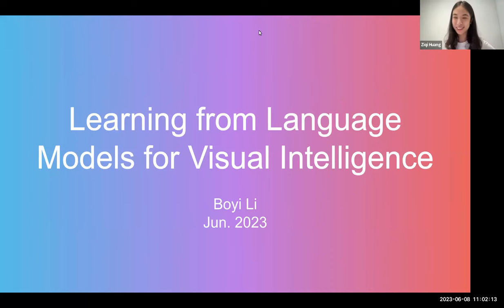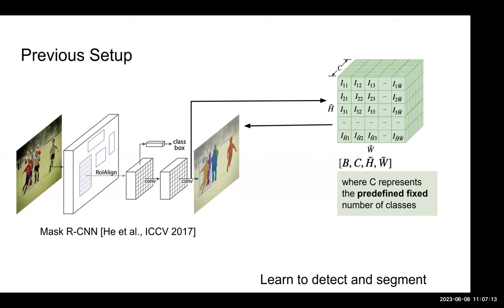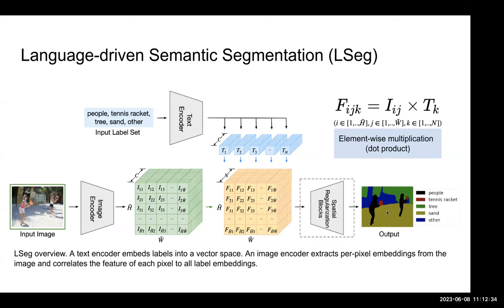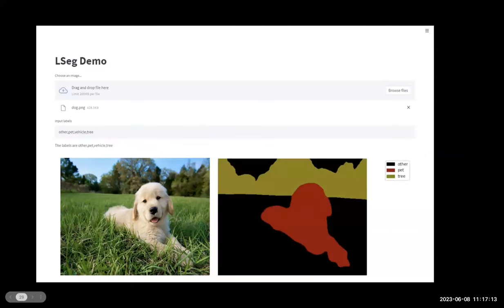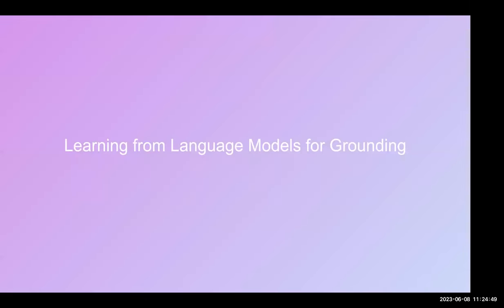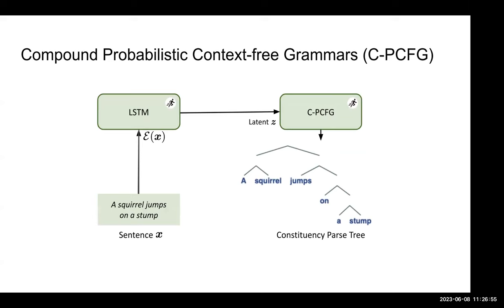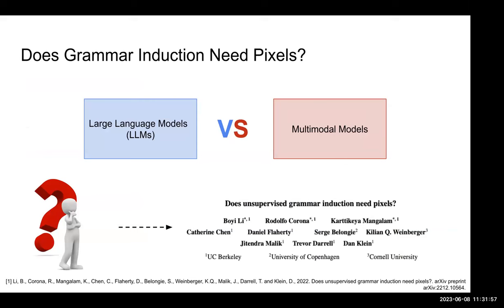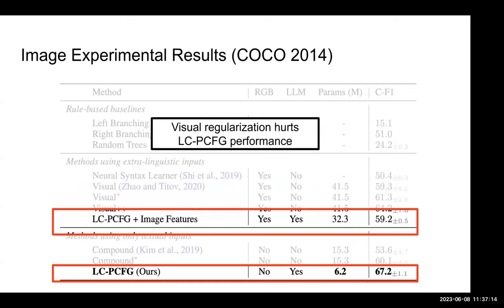【S2E11】Learning from Language Models for Visual Intelligence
**Title**
Learning from Language Models for Visual Intelligence

**Abstract**
The computer vision community has embraced specialized models trained on fixed object categories like ImageNet or COCO. However, relying solely on visual knowledge may limit flexibility and generality, requiring additional labeled data and hindering user interaction. In this talk, I will discuss our recent work on leveraging language models for visual intelligence. We explore how language models enhance flexibility and investigate their grounding information. Firstly, I will present LSeg, our novel multimodal approach for Language-driven semantic image segmentation. LSeg combines text and image embeddings, enabling generalization to unseen categories without retraining. Secondly, we examine the importance of extralinguistic signals by comparing multimodal cues to large language models. Our text-only framework achieves state-of-the-art performance in unsupervised constituency parsing, suggesting valuable grounding information in language models. These findings open up opportunities for multimodal representations in visual intelligence.

**Speaker**
Boyi Li is a Research Scientist at NVIDIA Research and a Postdoctoral Scholar at Berkeley AI Research. Her research interest is in computer vision and machine learning. Her research primarily focuses on multimodal and data-efficient machine learning for building various intelligent systems.